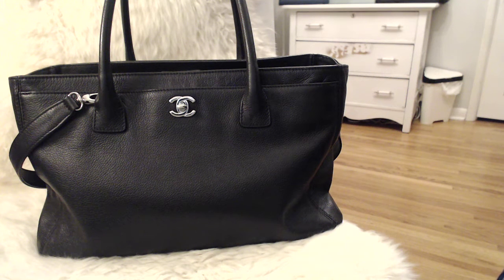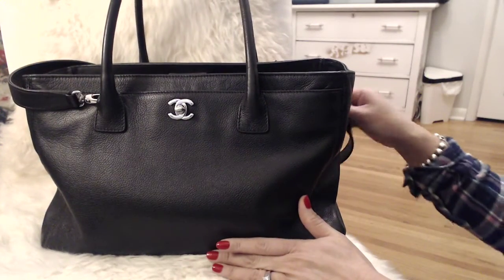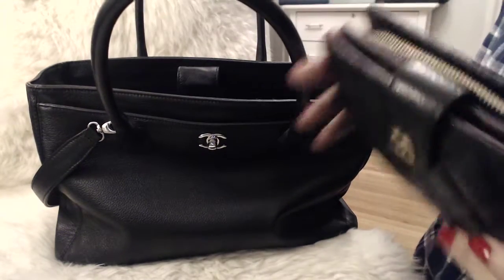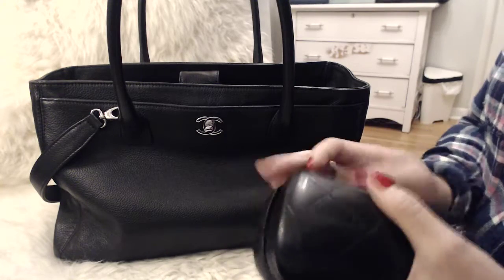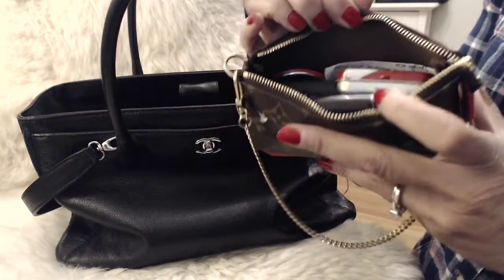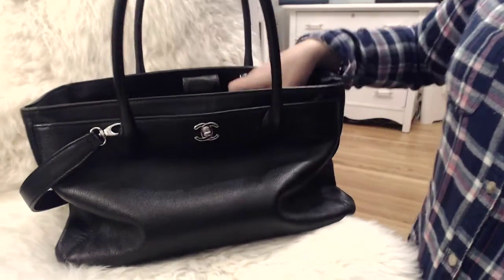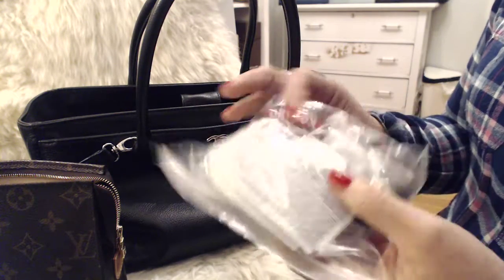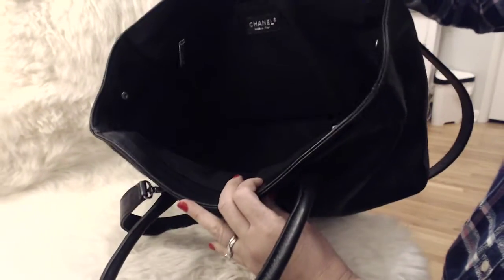Chanel Executive Tote Review | What's fits inside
This video was requested by MissFrasier1 to show what fits inside this bag.